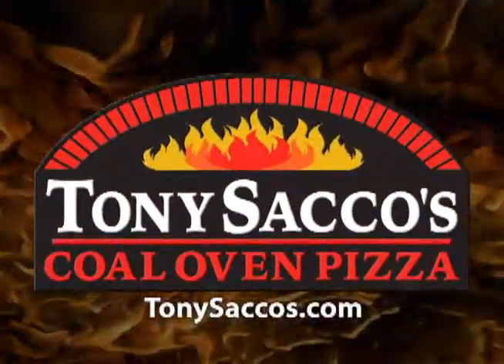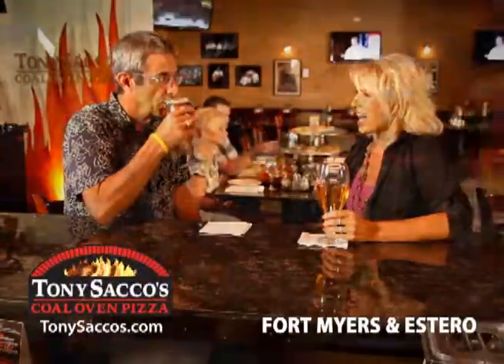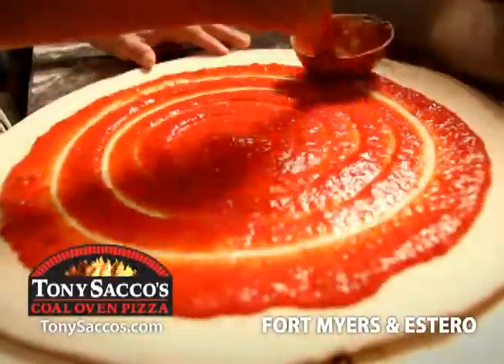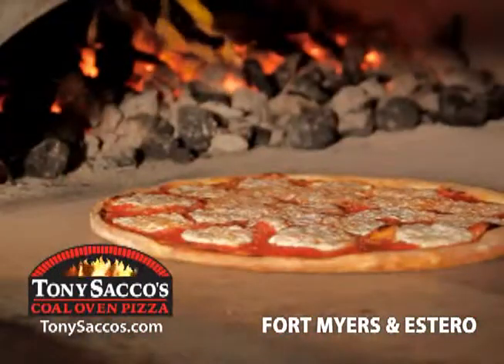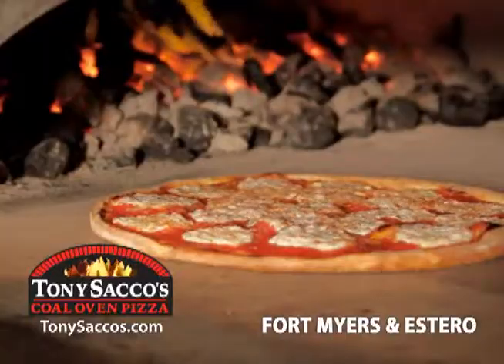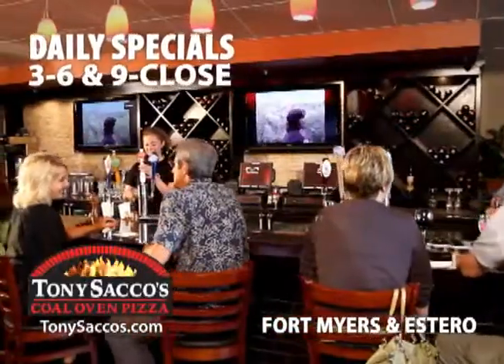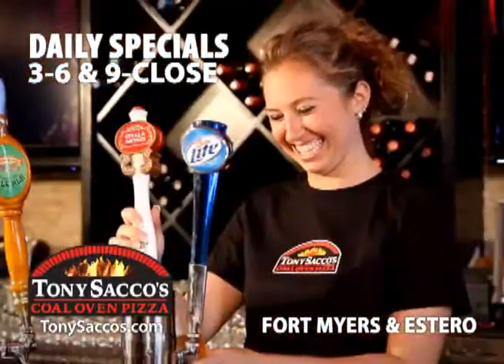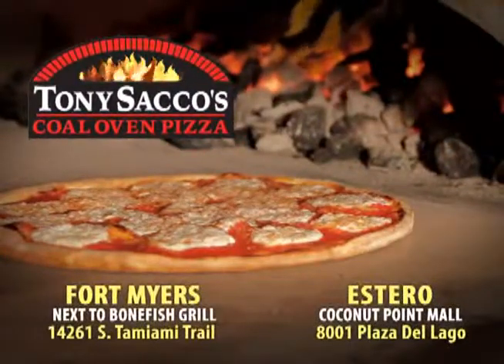TV Commercial - Female.wmv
Another version with female voice over